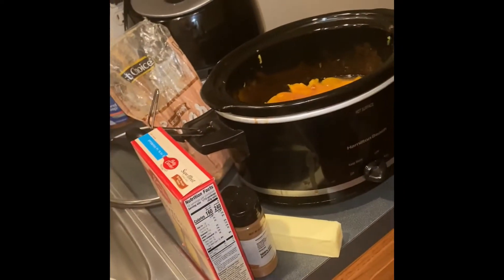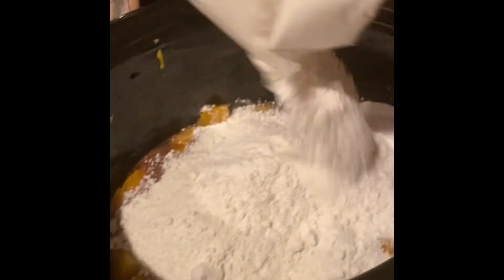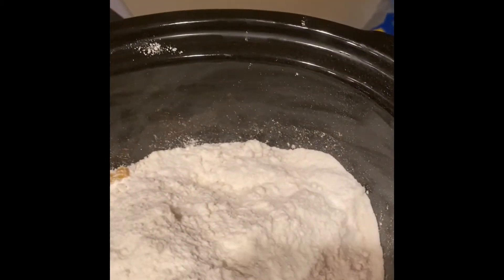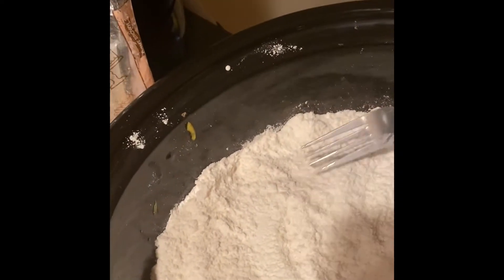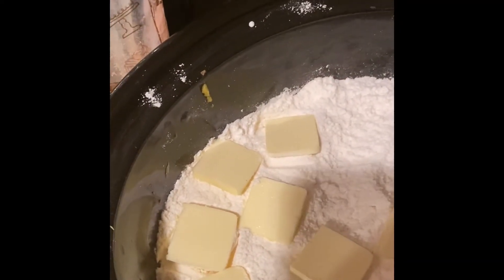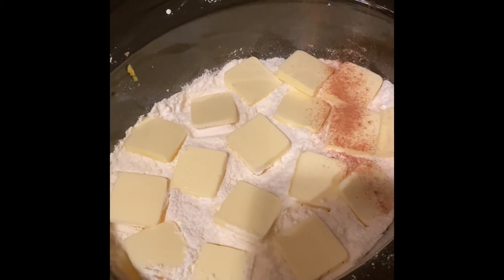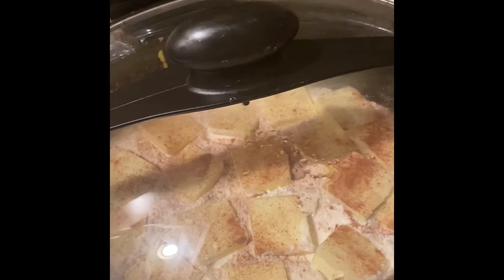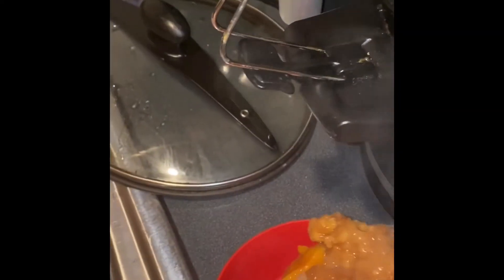Crockpot Peach Cobbler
one big can of peaches diced or however you want them or two small cans
1 stick of salted butter
1 tablespoon of brown sugar
1 teaspoon of cinnamon for the peach mixture
then cinnamon for top of cobbler as much as you want about a teaspoon
1 box of yellow cake batter is what works for me to make it look more like a pie crust for cobbler

place entire can of peaches at the bottom of crockpot then add your brown sugar and your cinnamon stir together until sugar is dissolved.
add your cake mix evenly on top of peaches mixture to make sure it cooks evenly.  Add your stick of butter that you cut up and lay it on top of the cake batter.  Add more cinnamon on top if you desire and or nutmeg is your preference.  Cook for approximately 2 hrs.' and 15 minutes give or take.  the more you cook the more the cake will seep down in the juice and it will become to wet so watch after 2 hrs. enjoy